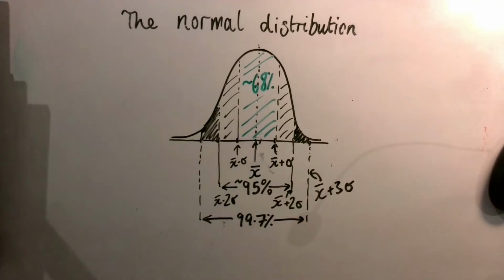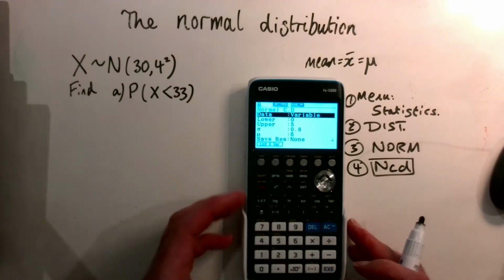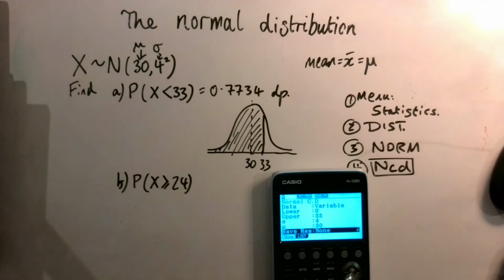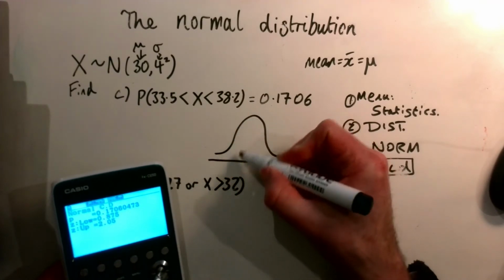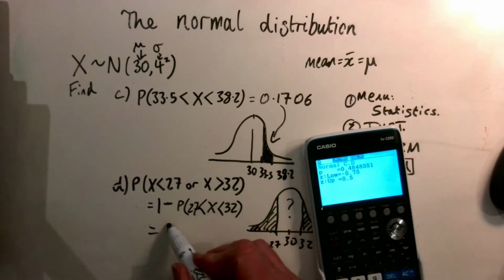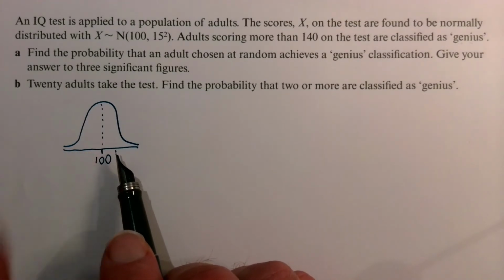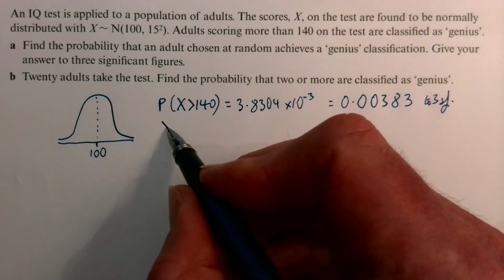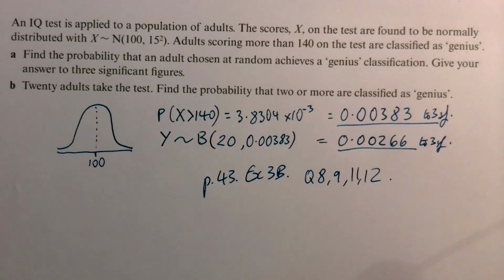3B Probability from Normal Distributions